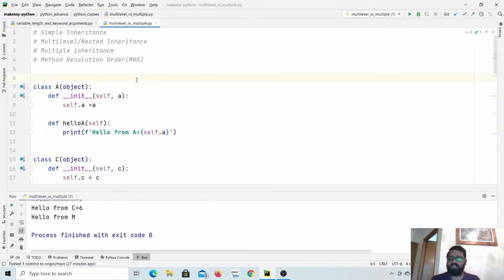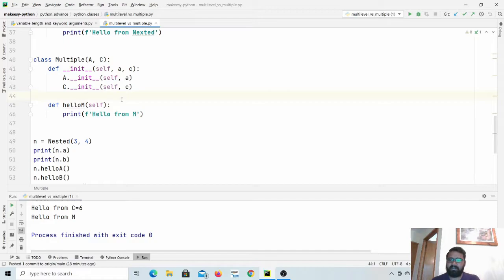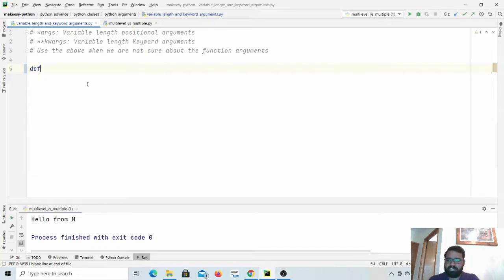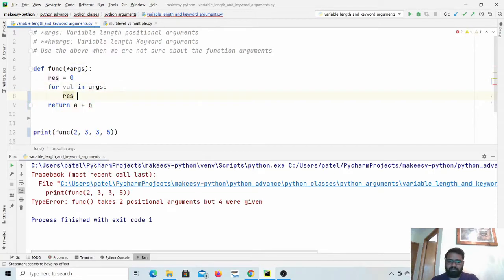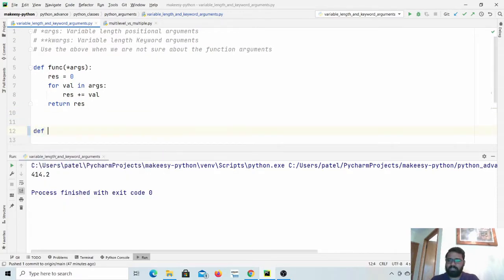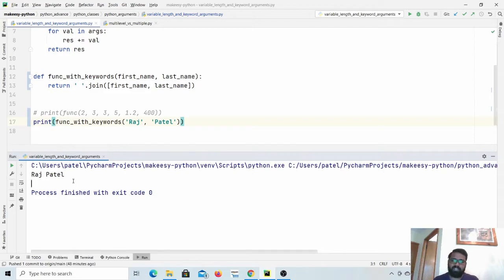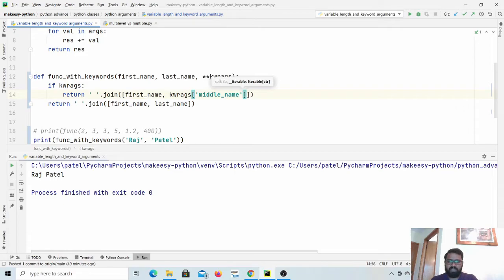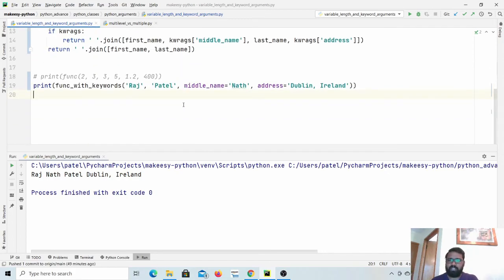Advanced Python: #4 | *args and **kwargs (Variable length Positional and Keyword Arguments)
*args and **kwargs (Variable length Positional and Keyword Arguments)